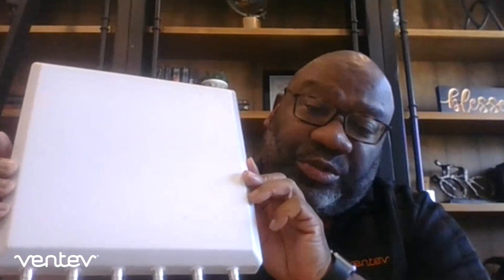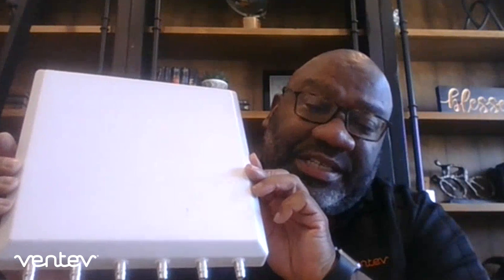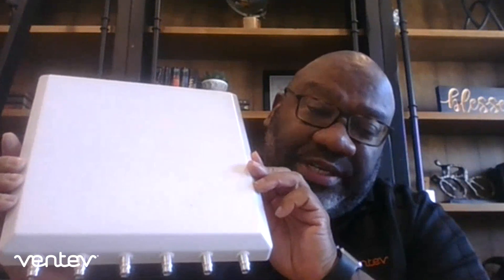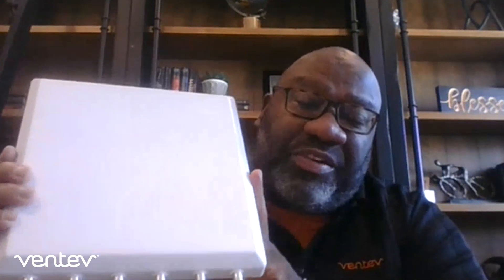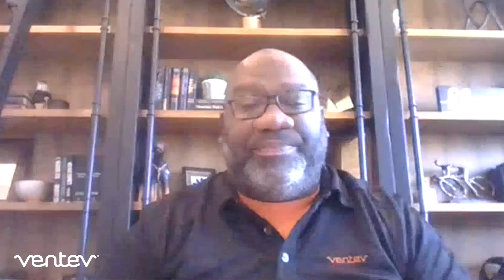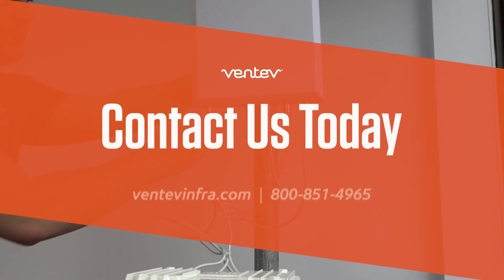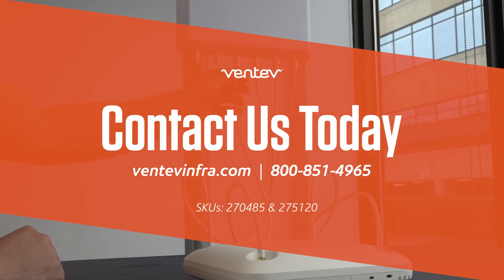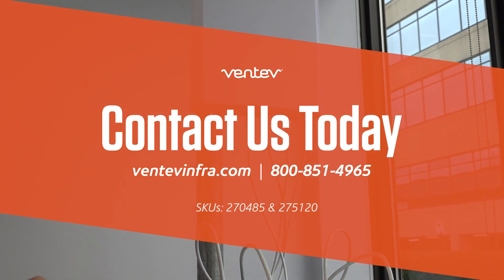Ventev's Universal Wi-Fi Antenna │ An In-Depth Look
Join Ventev Senior Product Manager of Antennas Dennis Burrell as he takes a closer look at Ventev’s new Universal Wi-Fi Antenna. In this video, Dennis will highlight the features and benefits of Ventev’s newest antenna.